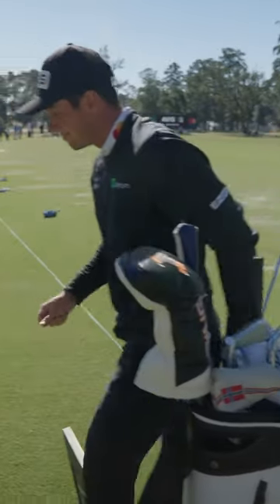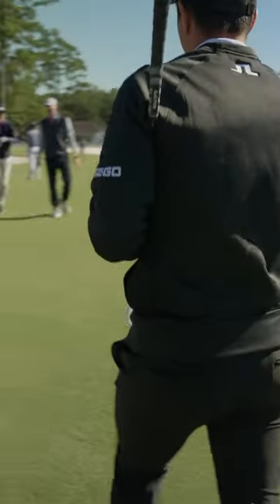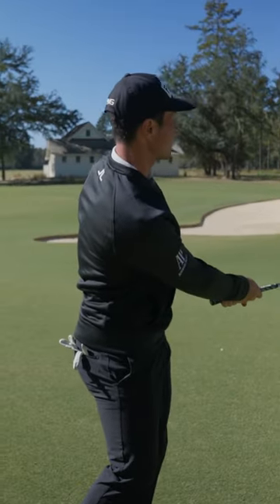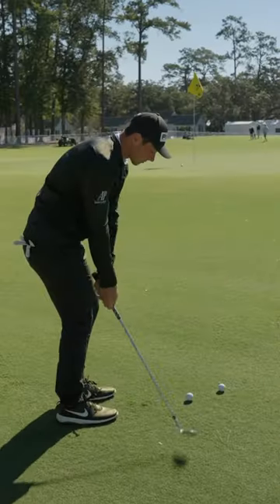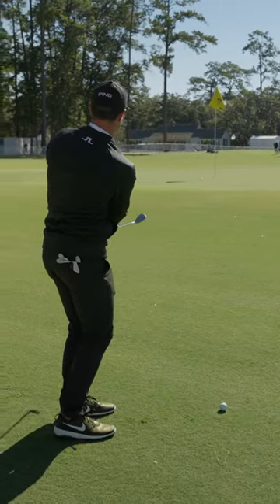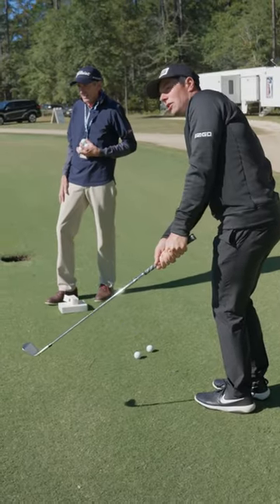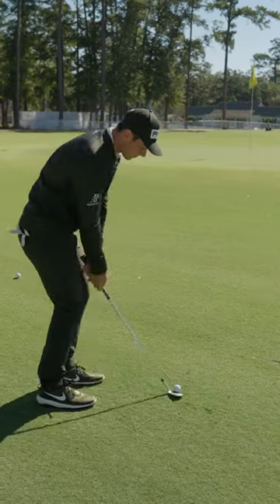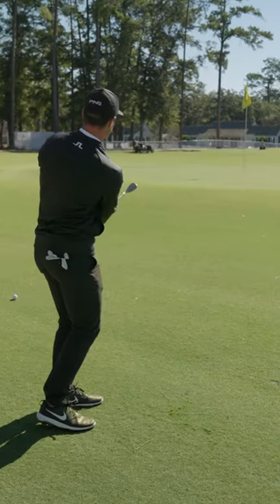Why Pro V1 is the Right Fit for Viktor Hovland's Game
Versatility is key when it comes to what Viktor Hovland needs from his golf ball.

Hear more on why ProV1 fits his game best for every shot.